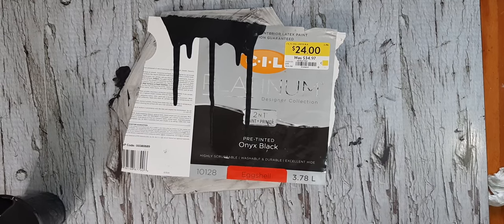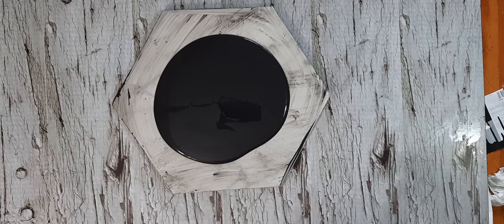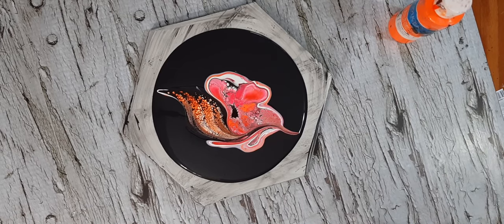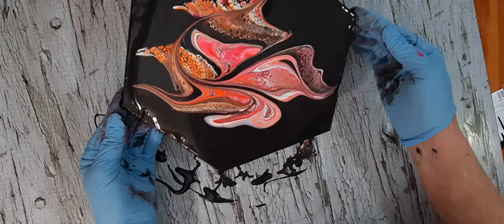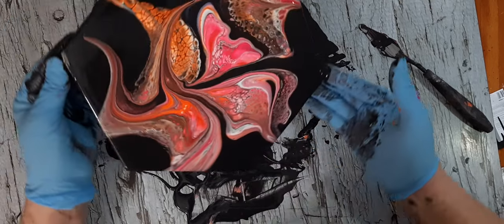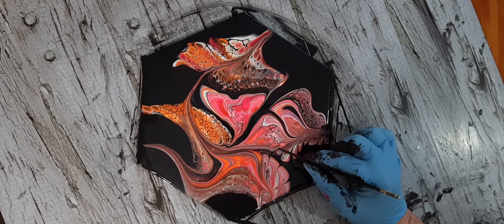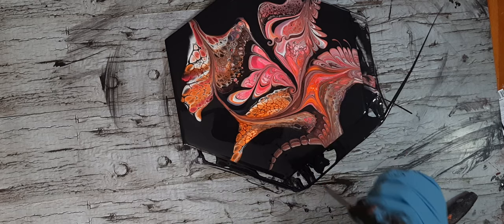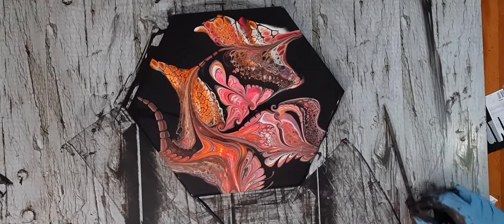Bloom, swipe & Modify. Let's keep playing with dollartree paint.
Base paint is once again is Black onyx from wallmart.. thinned with water.

Colors used Acrylique brand from the dollartree store..
Neon red, neon orange and pink  too.

Cell mix in white and Atelier red/black.